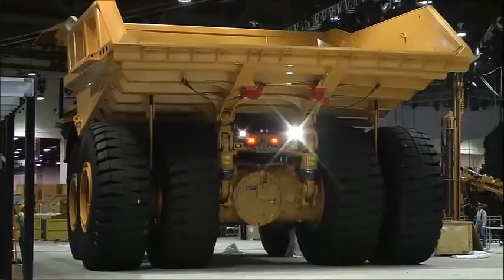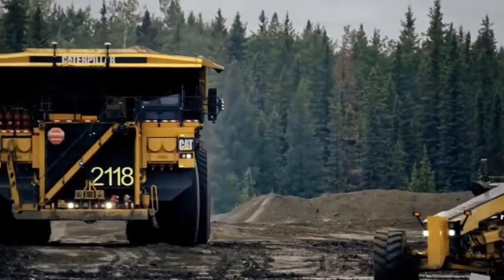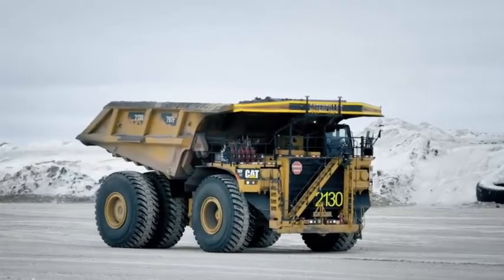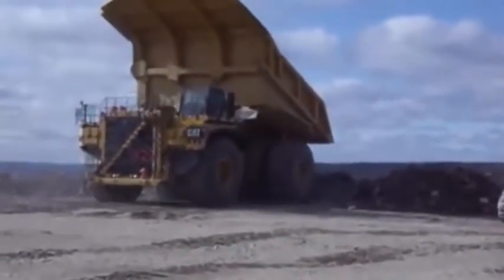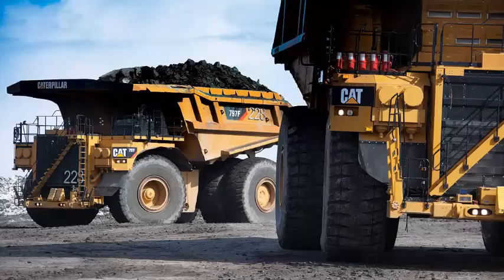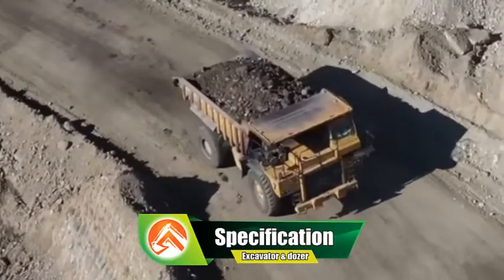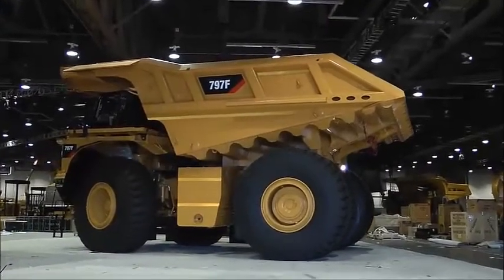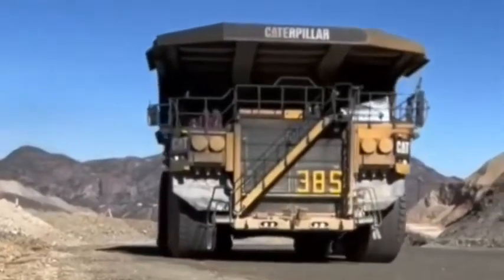CATERPILLAR 797F Full Documentary and Specs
Engine:
Cat C175-20 diesel engine.
20 cylinders.
Maximum gross power: 4,000 horsepower.
Emissions: Tier 4 final or Stage V.

Transmission:
AC electric drive.
Maximum speed: 42 mph.
Maximum gradeability: 12%.
Retarder: Oil-cooled, multiple disc design.

Suspension:
Front: Independent, double-wishbone design.
Rear: Four-corner oil/nitrogen suspension system.
Maximum travel: 11.5 inches.

Brakes:
Service brakes: Four-wheel, oil-cooled, multiple disc design.
Retarder: Engine compression brake.
Parking brakes: Spring-applied, hydraulically released disc brakes.

Body:
Payload capacity: 400 tons.
Body volume: 198.7 cubic yards.
Material: High-strength steel.
Dump angle: 50 degrees.

Tires:
Size: 59/80R63.
Type: Radial, tubeless.
Number of tires: 6.

Dimensions:
Length: 51.2 feet.
Width: 29.5 feet.
Height: 23.5 feet.
Ground clearance: 3.9 feet.

Weight:
Operating weight: 1,375,000 pounds.
Gross vehicle weight: 1,557,000 pounds.Engine:
20 cylinders.

Transmission:
AC electric drive.
Maximum gradeability: 12%.

Body:
Material: High-strength steel.

Tires:
Size: 59/80R63.
Type: Radial, tubeless.

Dimensions:
Length: 51.2 feet.
Width: 29.5 feet.
Height: 23.5 feet.

Weight:
Gross vehicle weight: 1,557,000 pounds.